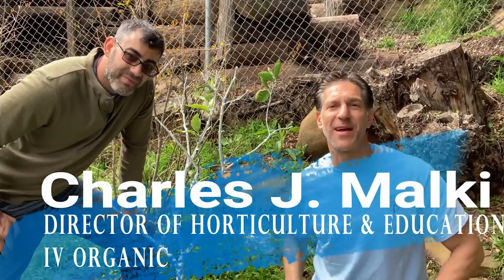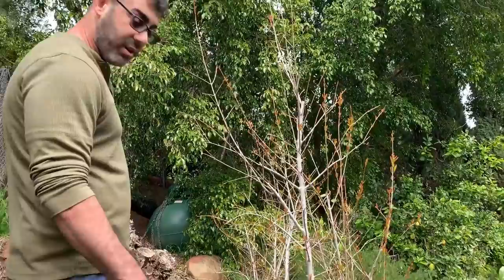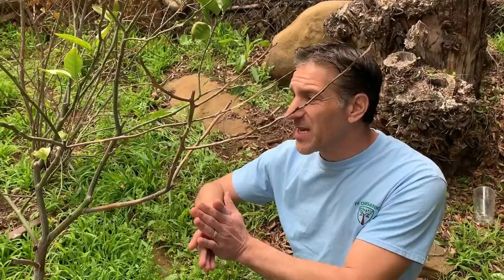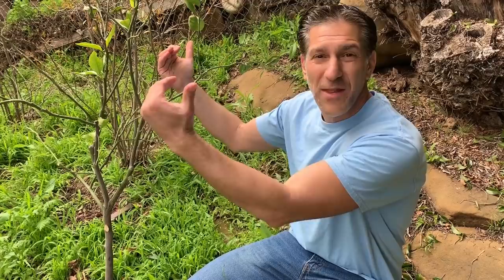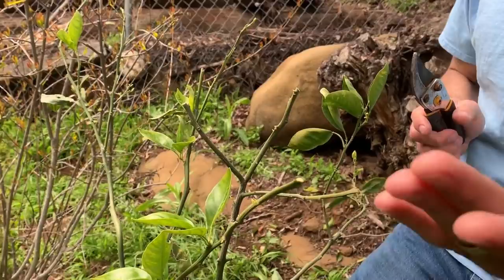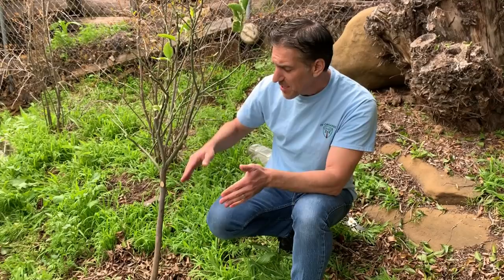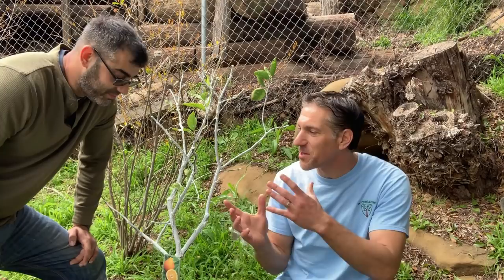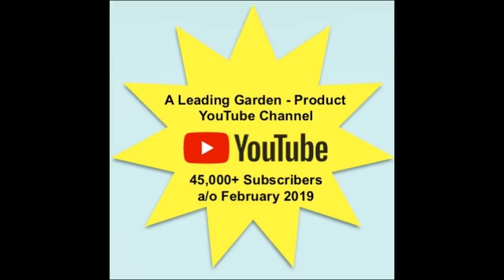LEAF-LESS TREES Without Canopies | TREE CARE TIPs @ Alan’s Garden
IVOrganic explains several tips to encourage growth on leafless trees without canopies @ Alan’s Urban Garden in West Hills, Los Angeles, California. TreeCare Gardening is an art, which is best enjoyed to good music! Thank you David Michael Lippold of for your contribution to this educational lesson!
IV Organic products can be found in 100+ stores nation-wide.  Contact your local nursery to find out if they stock our product.  If not, ask the manager of your local nursery to order these products from one of the following national suppliers that distribute our products:  L&L Nursery, or Central Garden Distributor.